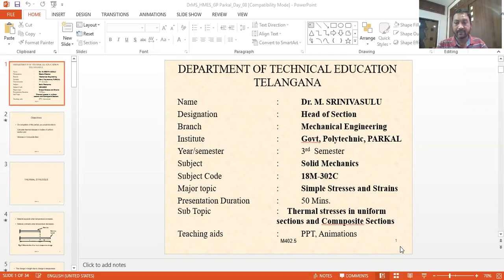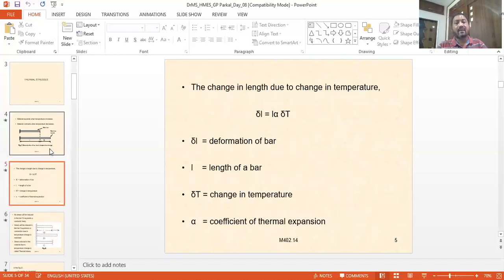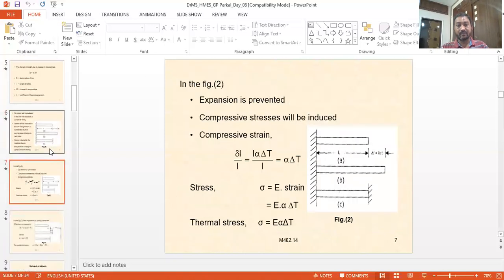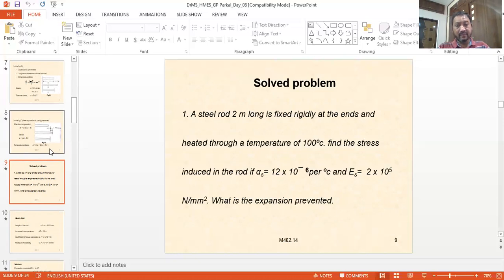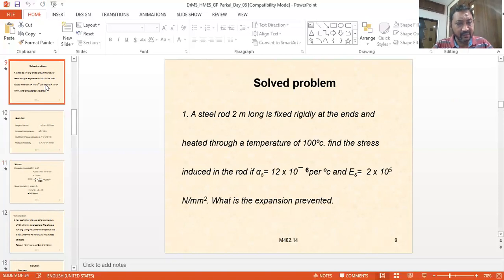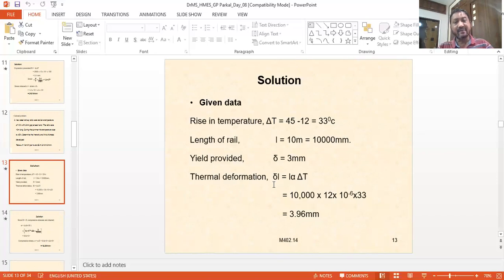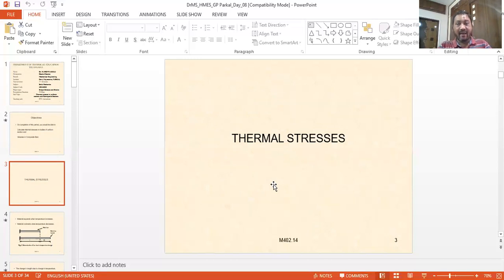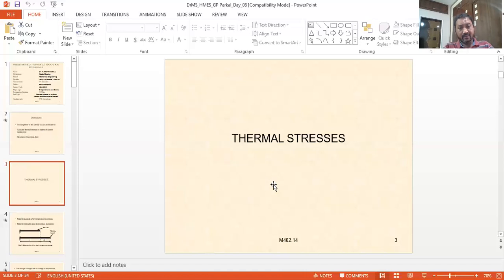Lesson on Simple stresses and Strains By Dr M SRINIVASULU HMES GP Parkal_Part#8_Day 08